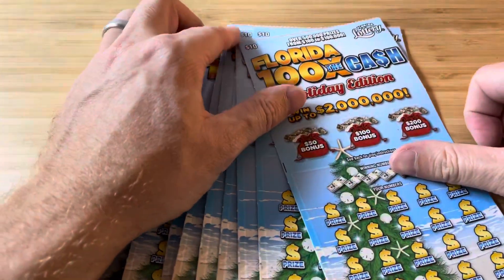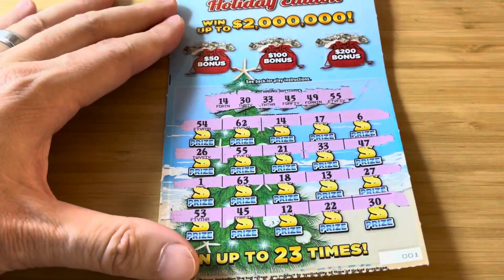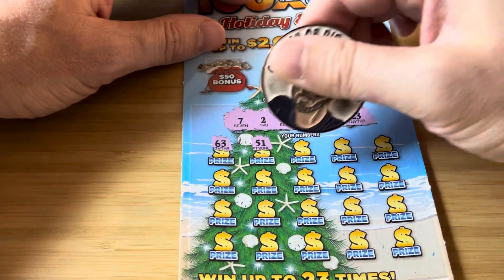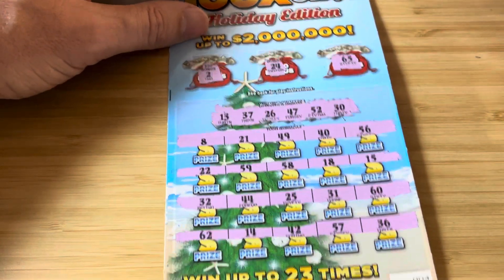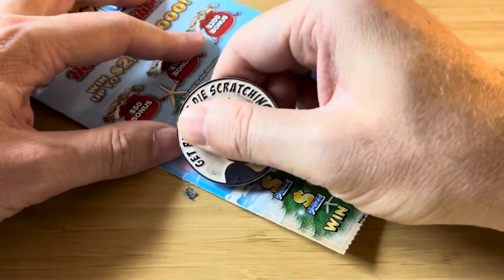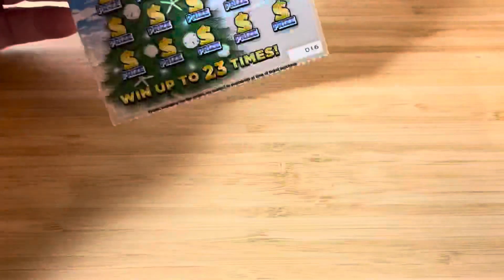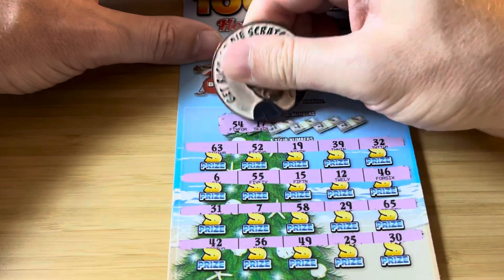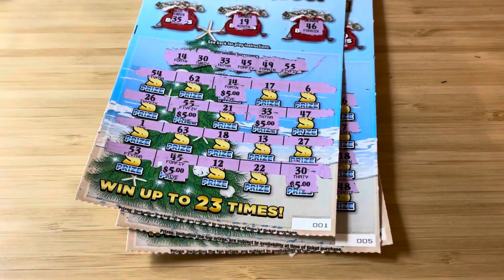Five Matches! | $100 Holiday Tickets!